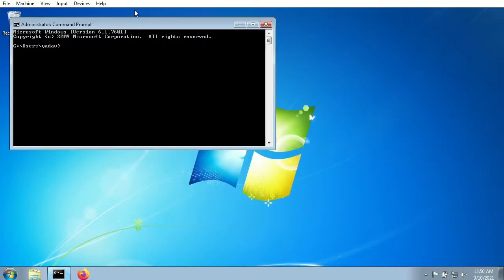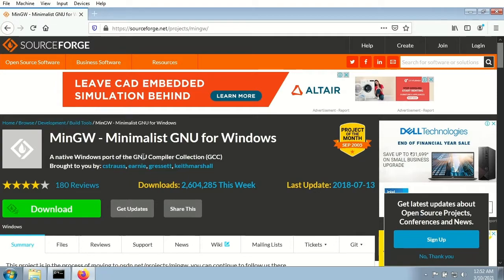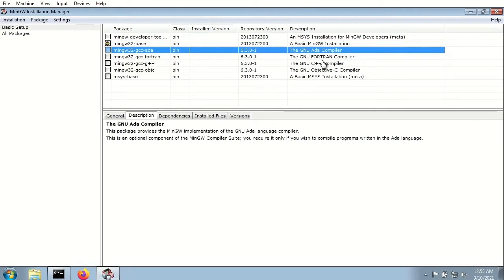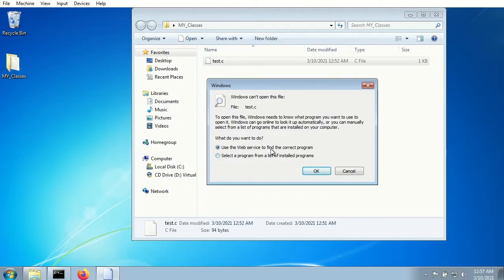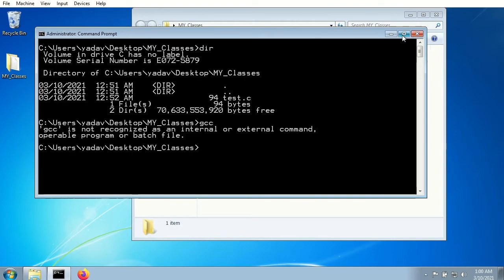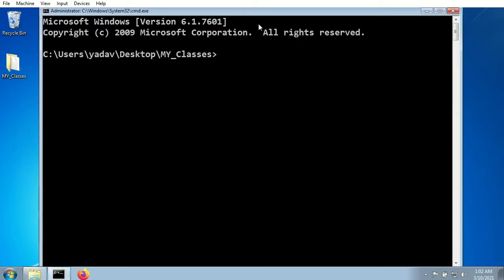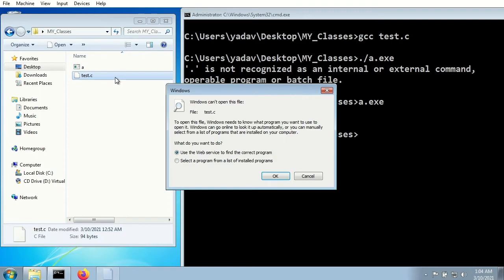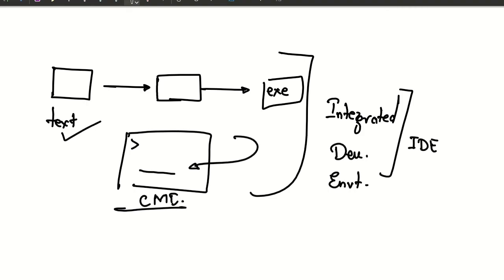Lec-03.1: Windows Development Environment Setup | C Programming